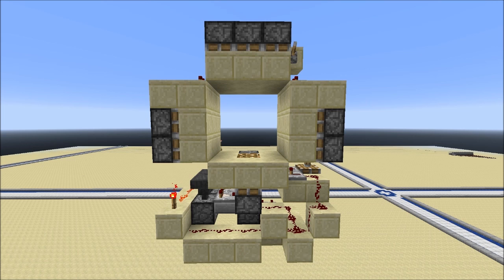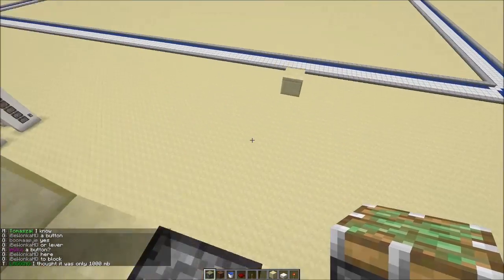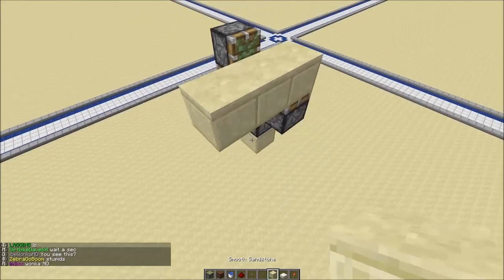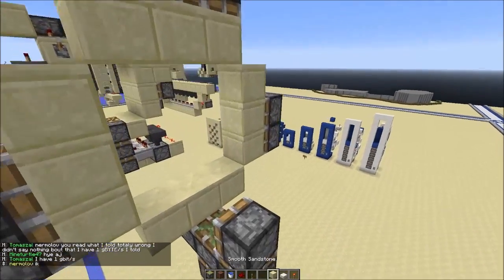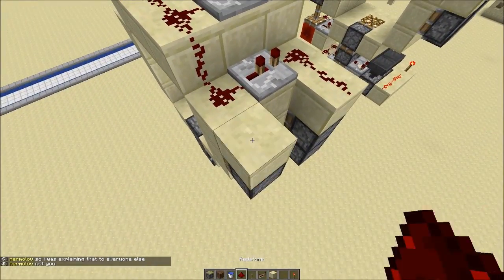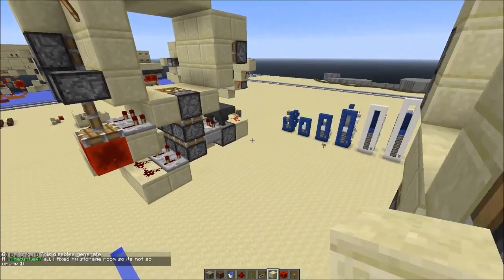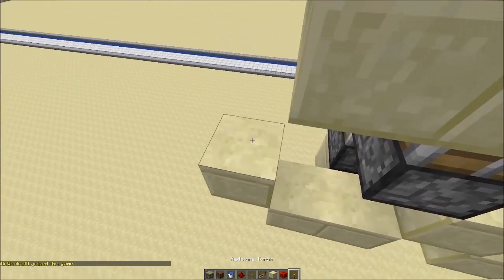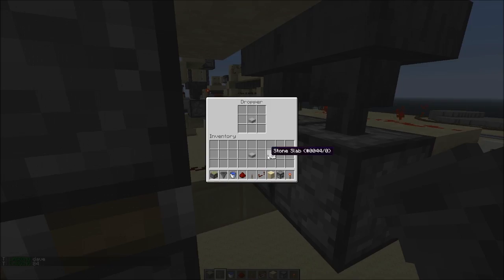Redstoning with soenderup Ep: 011 3x3 door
3x3=9 but this has nothing to do with math
Fanart here:
All music:
montee-vanilla
Stay updated!!!